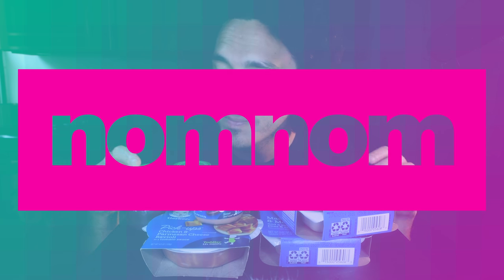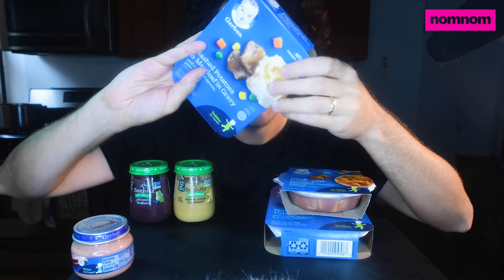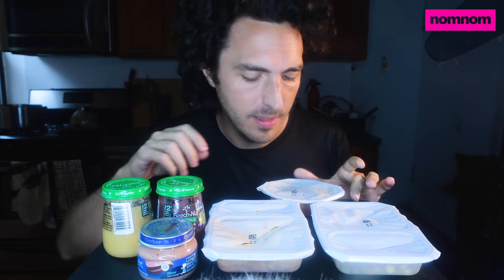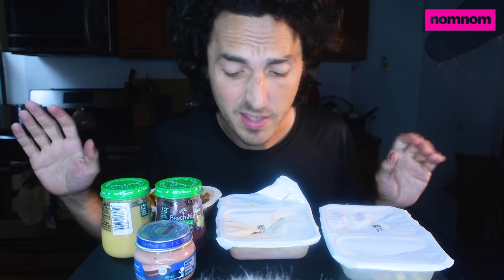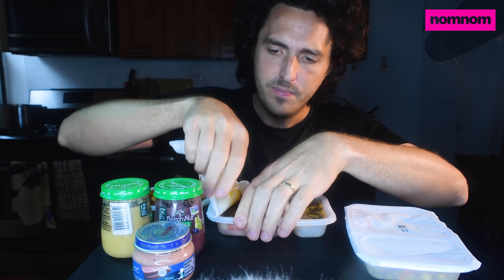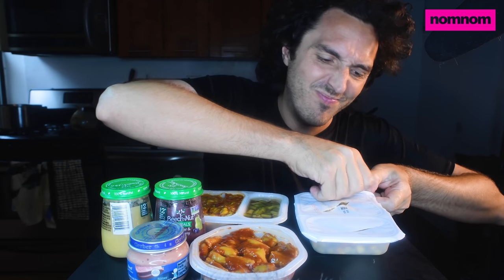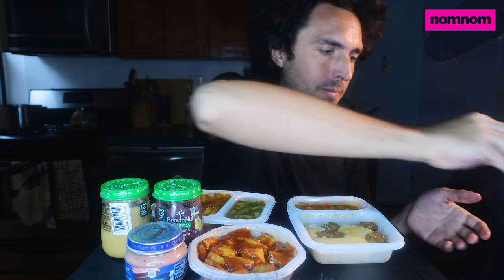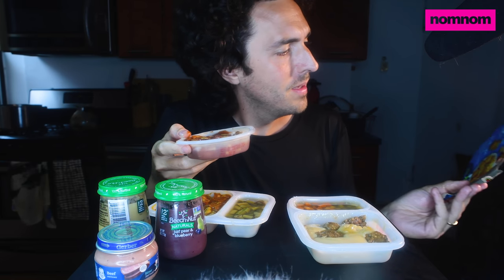BABY FOOD Mukbang * BIG NEWS * 자막 字幕 ਉਪਸਿਰਲੇਖ | Nomnomsammieboy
Eating Baby Food today ! Sammiegirl and I have a big announcement!